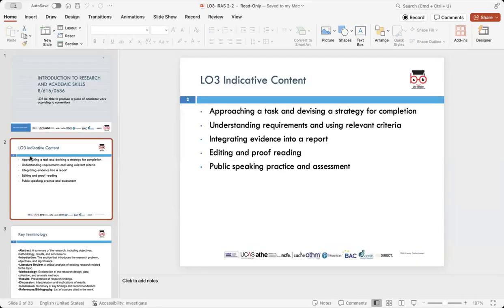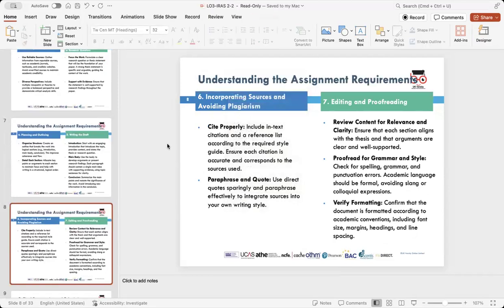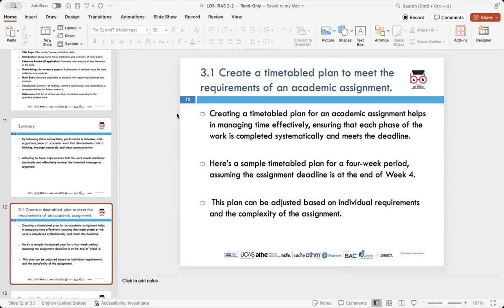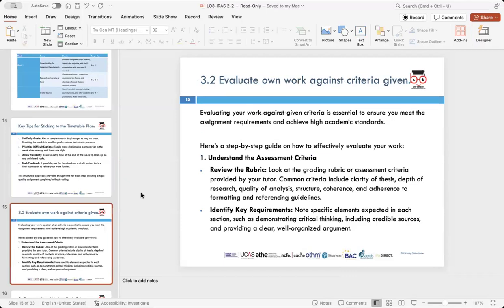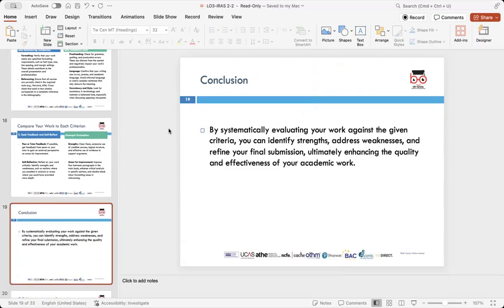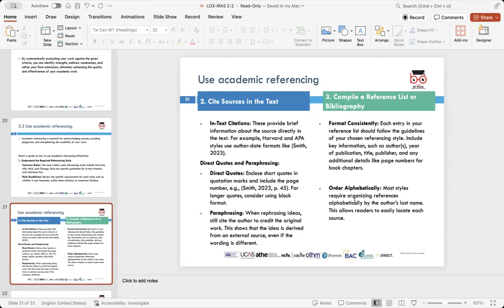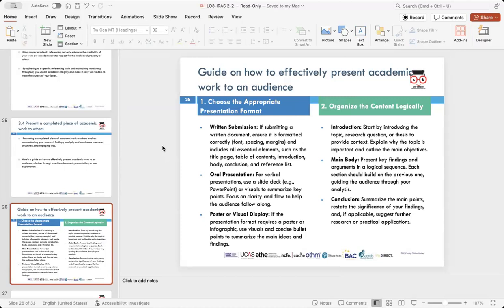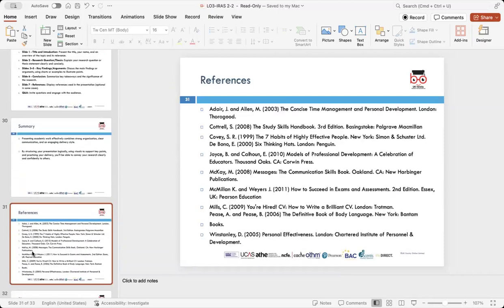OTHM L3 DiBS -Unit-Introduction to Research and Academic Skills- LO3-(YG)